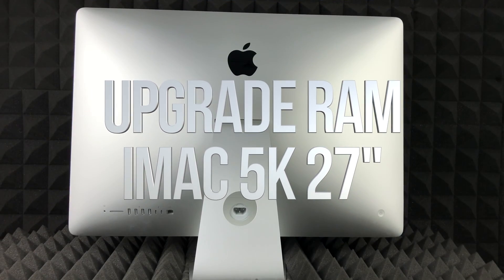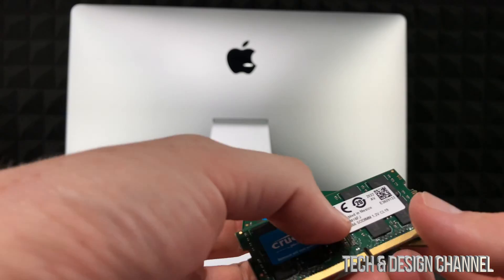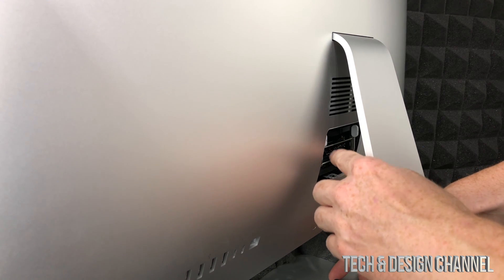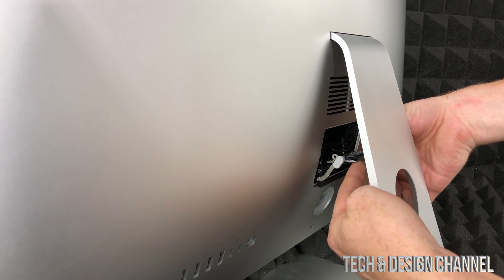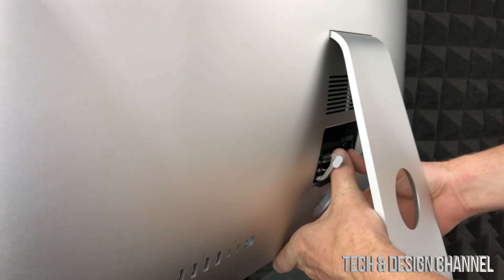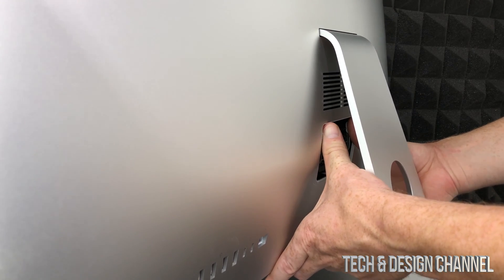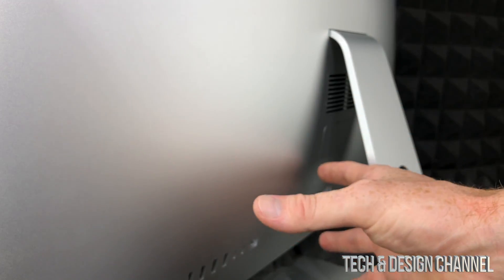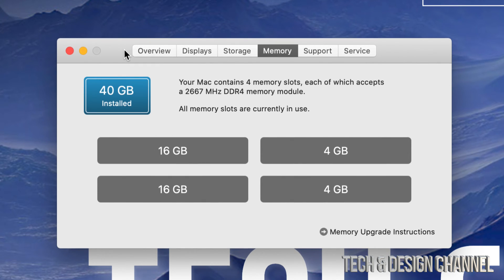How do I add RAM to my iMac 5k 27-inch 2020, 2019, 2017 & 2015?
Install memory in an iMac. Yes it’s the same installation process for all these Macs. The process has not changed with the new 2020 iMac or the 2019 iMac.
Upgrade ram on an iMac , how to install ram on an iMac